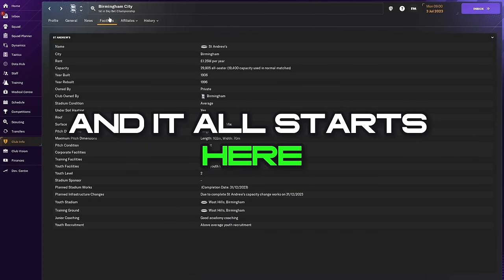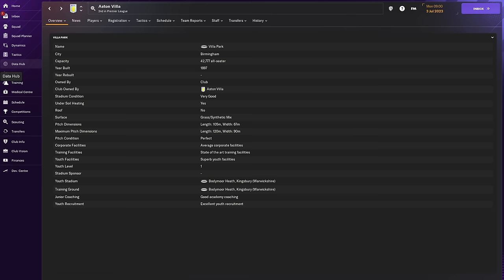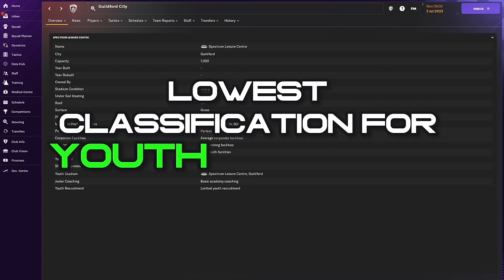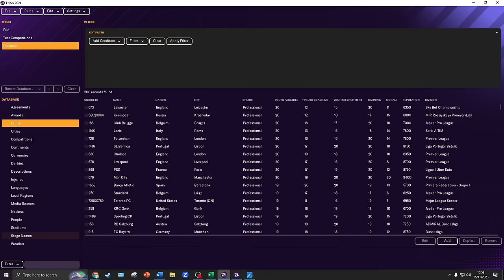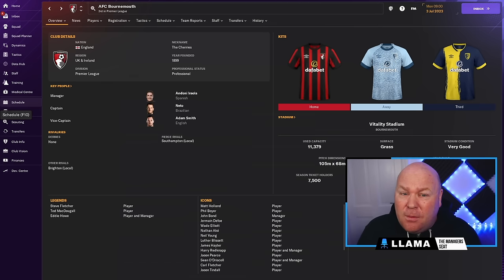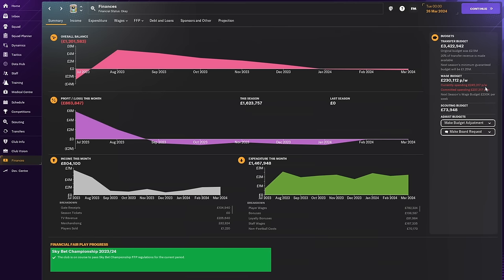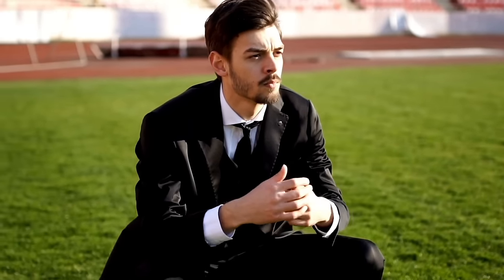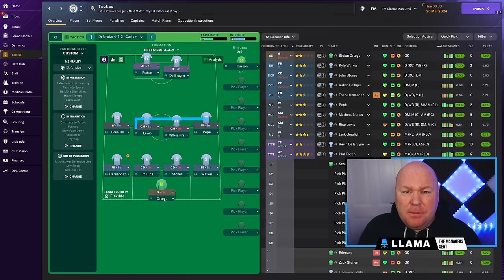FM24 Youth Development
FM Llama is back looking at how you can develop the next Golden Generation of FM24 Wonderkids by understanding how youth facilities, junior coaching and youth recruitment work in Football manager 2024.

The Managers Seat is the home of quality FM22 and FM23 content. 👍
🎥 Our creators will be familiar faces from across the FM community, each bringing you the inside track on FM 23. 😎Connect with the FM Llama below

✅ Tactics
✅ Save ideas
✅ Tips & Tricks
✅ Wonderkids & Hidden gems
✅ Training guides
✅ Experiments